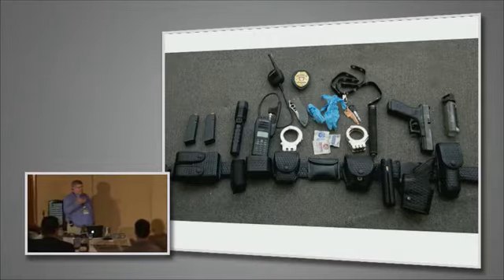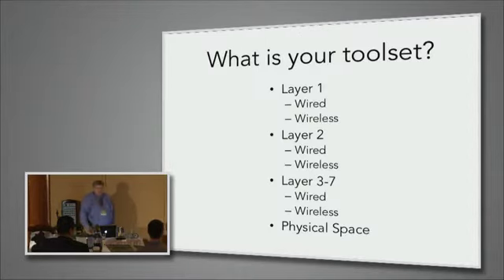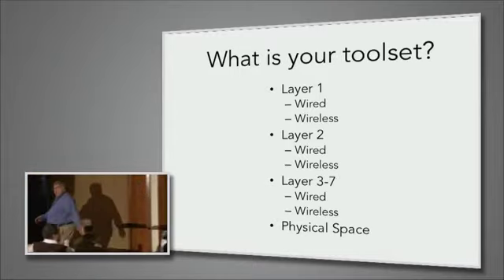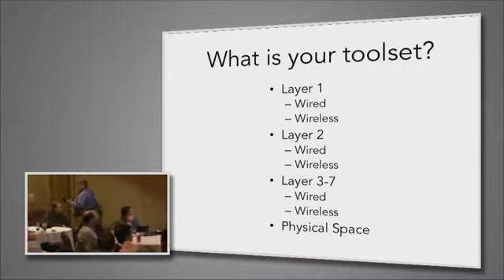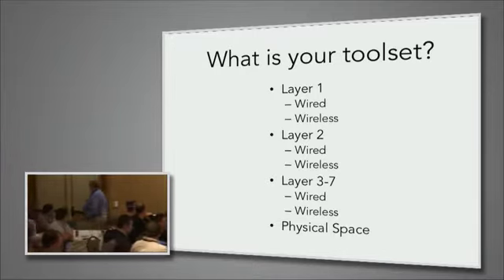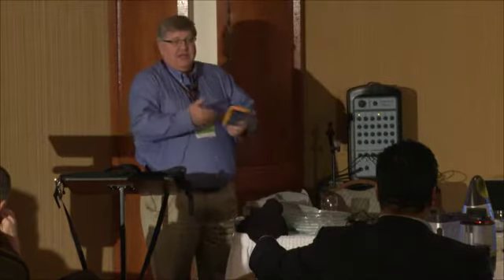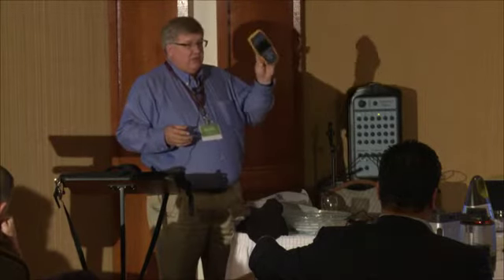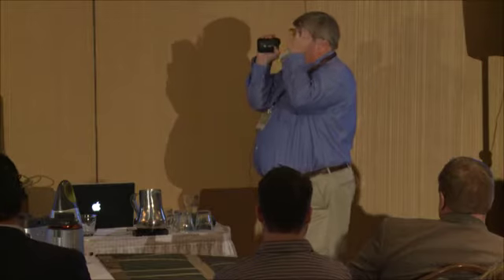Professionals Are Defined By Their Tools | Keith R. Parsons | WLPC US Austin 2014